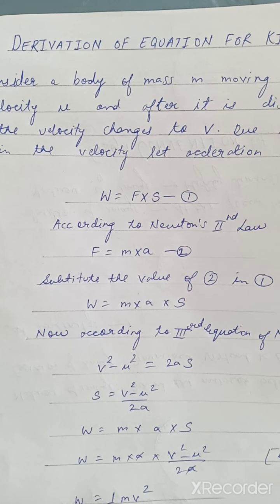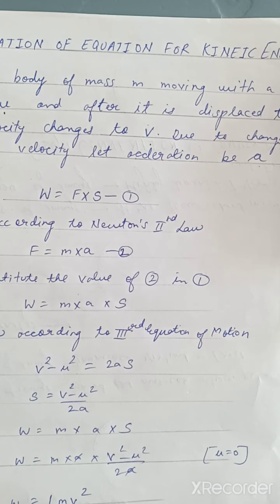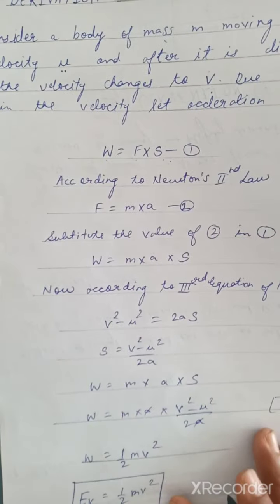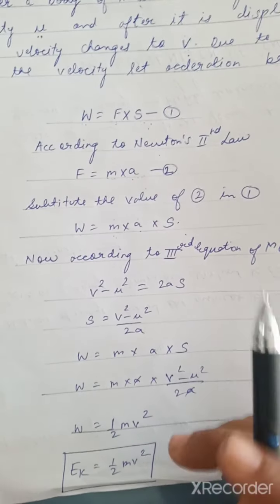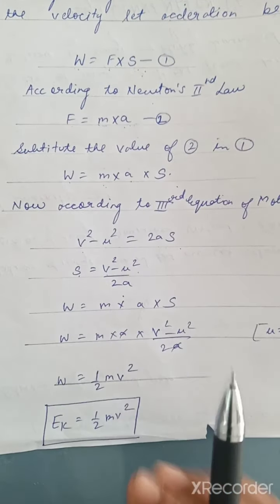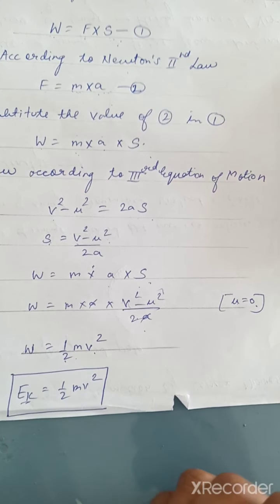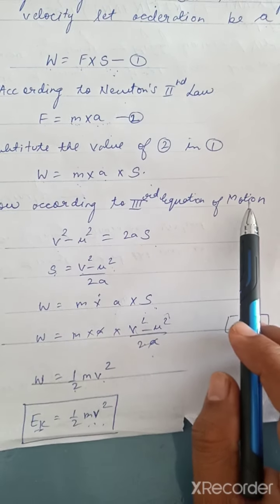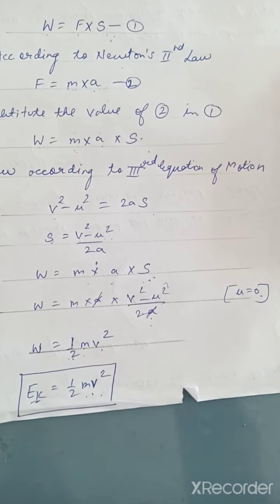Work and energy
Relation for kinetic energy